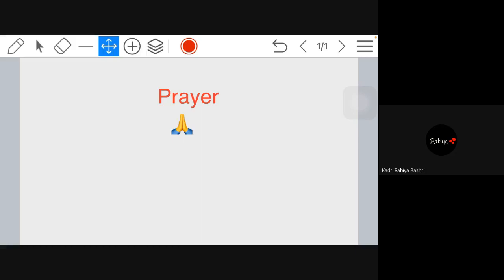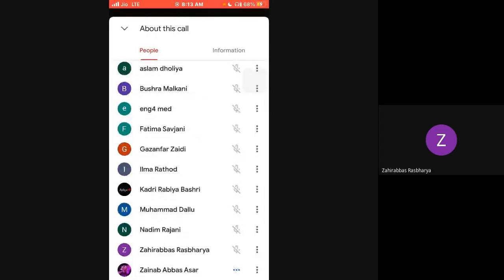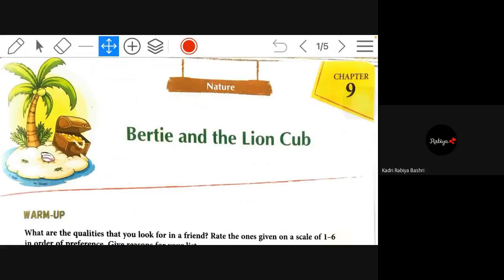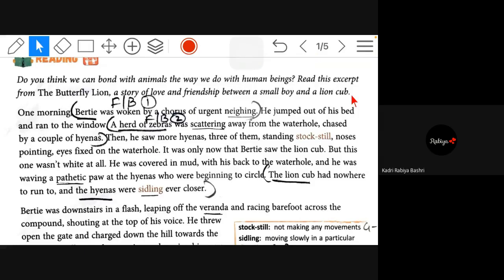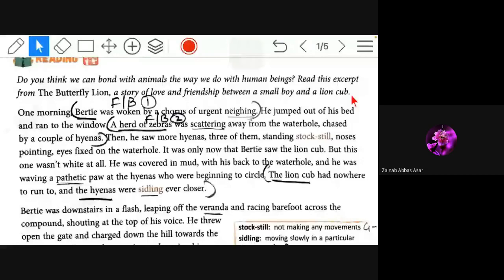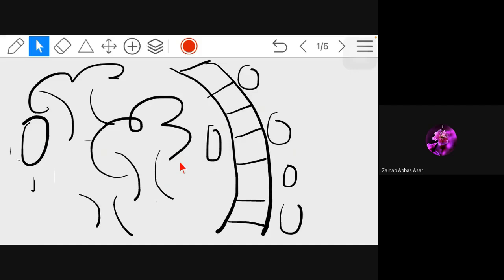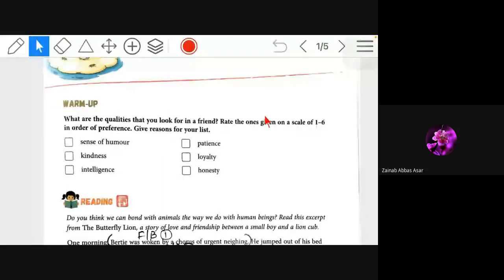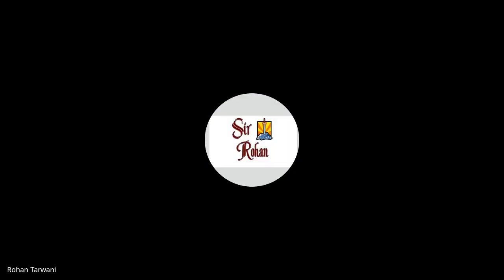STD 6D SUBJECT ENGLISH DATE 06 01 21